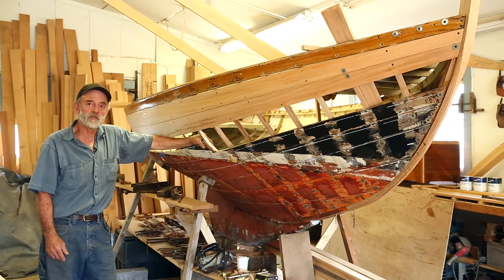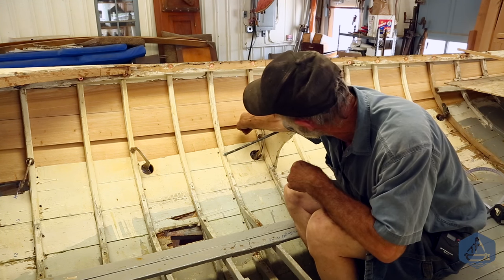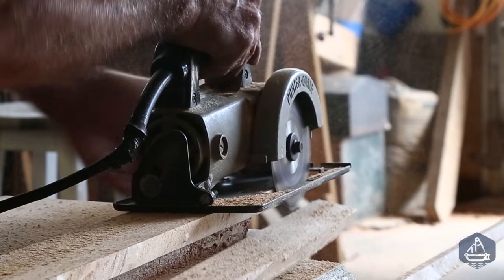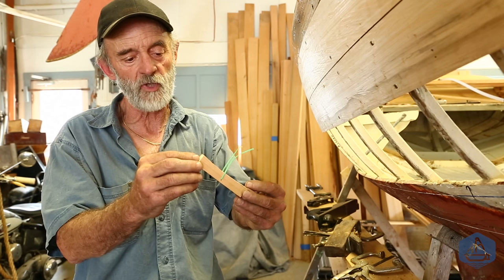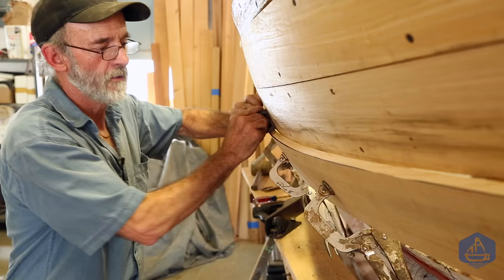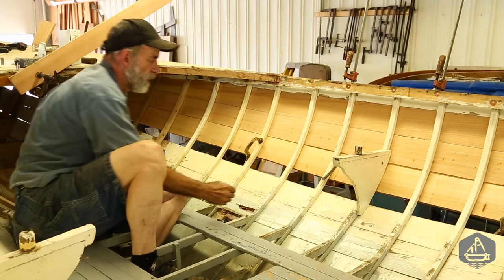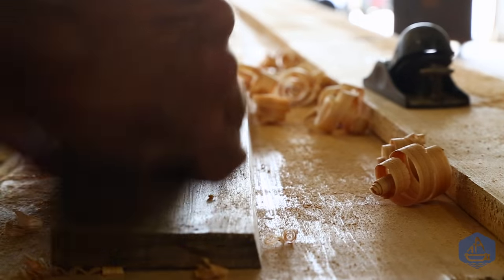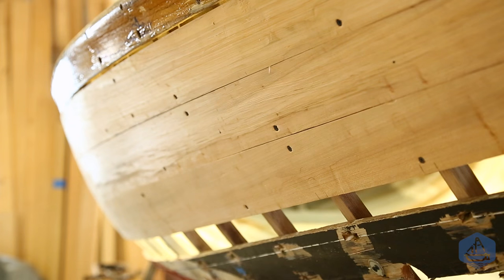New method of planking using progressive bevel planing